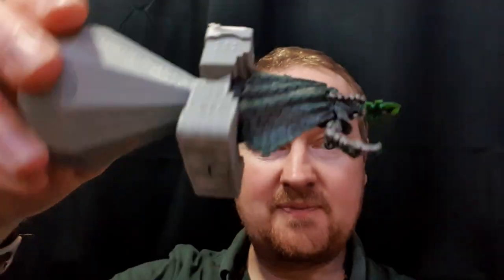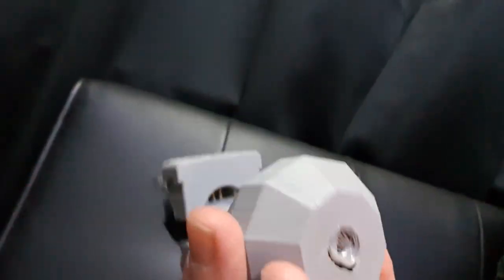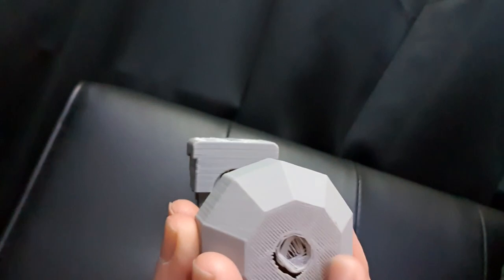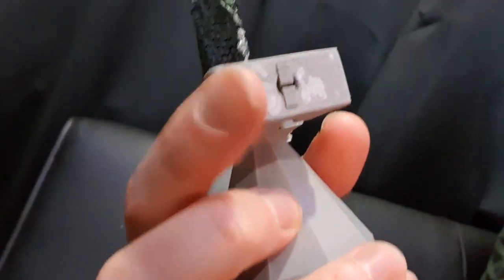3D printing a Painting handle on my Creality Ender3 for warhammer 40k war gaming miniature painting.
How to 3d print a painting handle. Miniature figure painting for warhammer and dungeon and dragons can be tricky, using a painting handle can really make this easier and improve you model painting skills. Here's how I printed a fully working painting handle for nothing but the pennies is cost for the PLA filament and the hours print time.

My latest project is 3D printing Heroquest the fantasy board game along with it's addon packs Kellar's keep, return of the witch lord and Wizards of Morcar.

Instagram ; Necronomnomnom